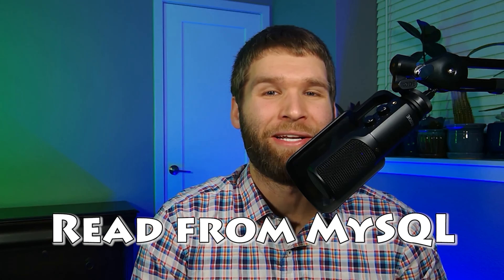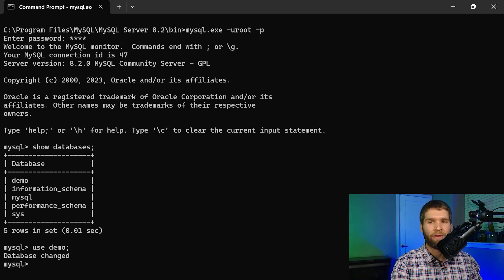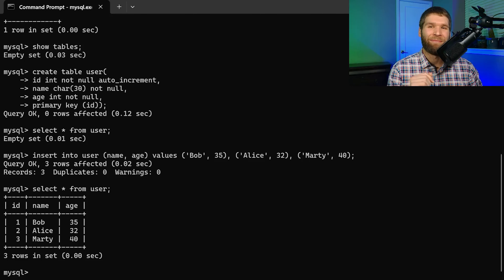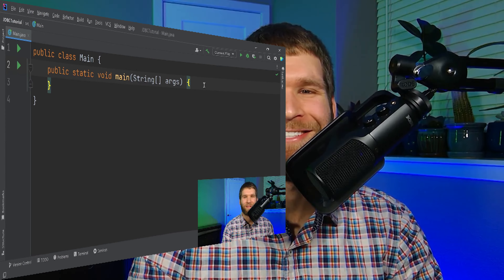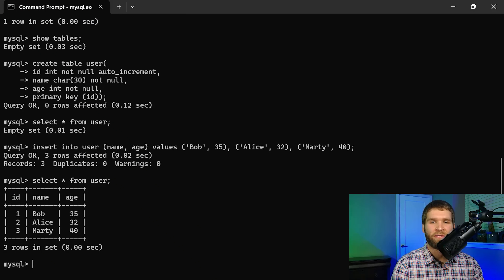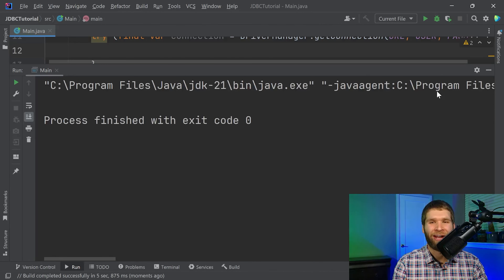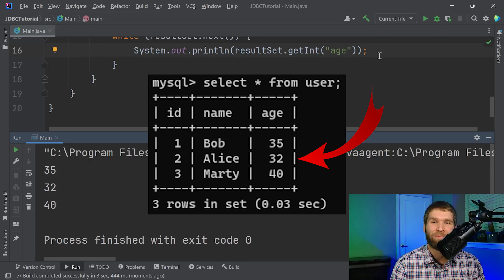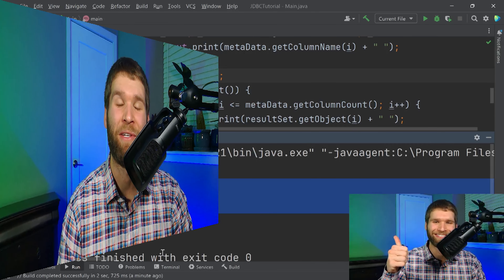How to Use JDBC to Read From a MySQL Database - Java Programming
In this video, we'll do a walkthrough for how to read data from a MySQL database using the JDBC API. We'll start by setting up the MySQL database with some example data, then perform a query of the data in Java code using the JDBC API. Hope you like the video!